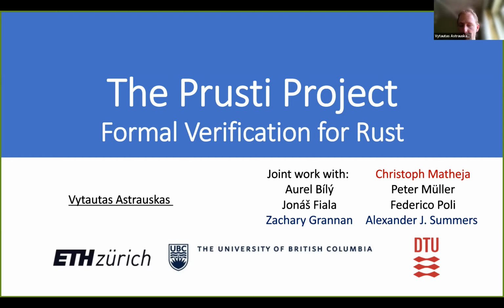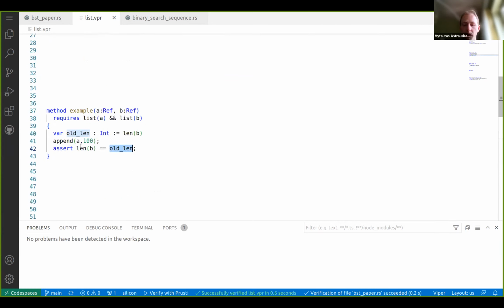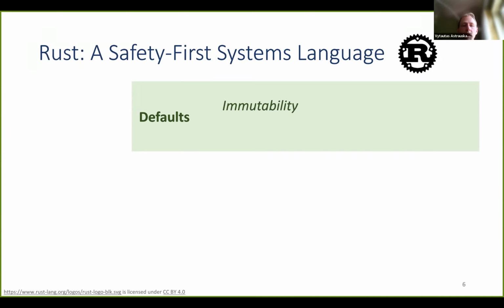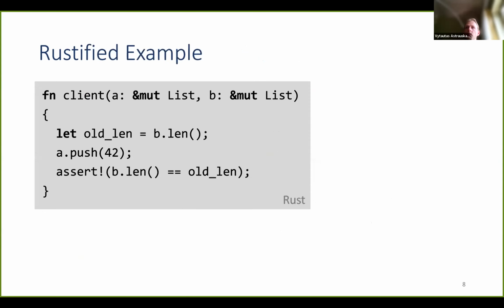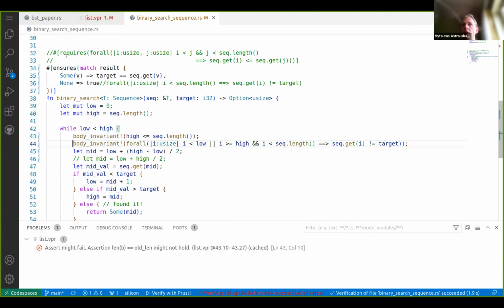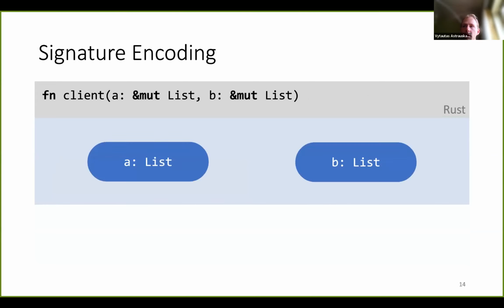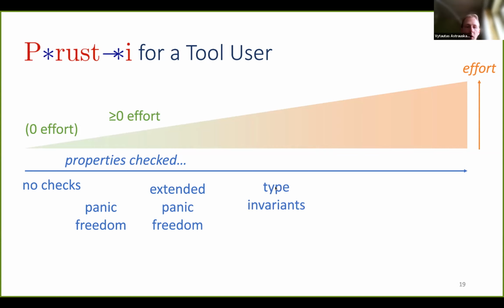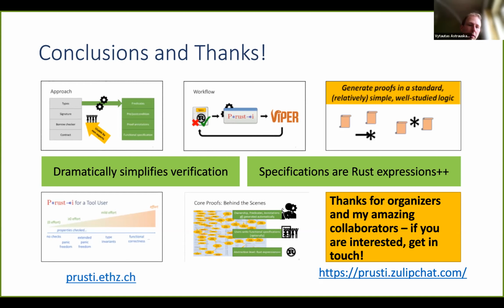Rust Verification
Speaker(s) Vytautas Astrauskas
Date 21 July 2022 – 13:30 to 14:30
Venue INI Seminar Room 2
Session Title Rust Verification